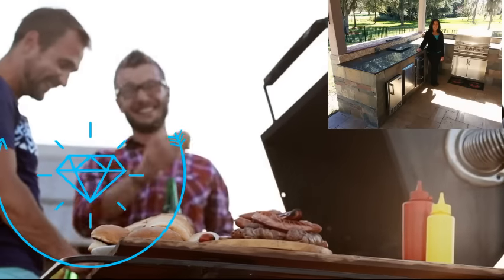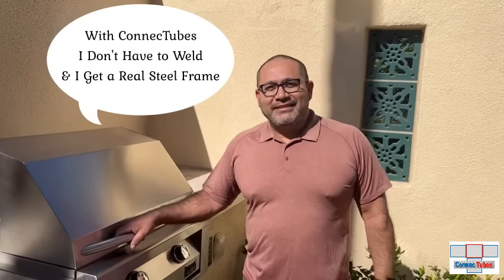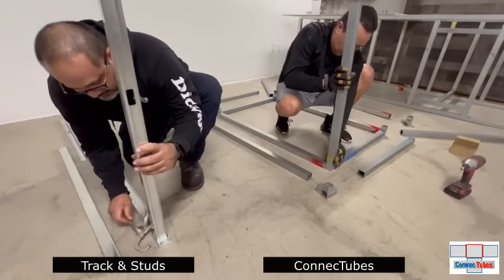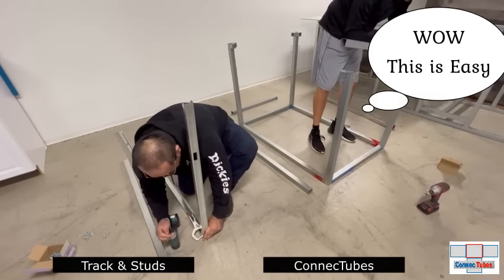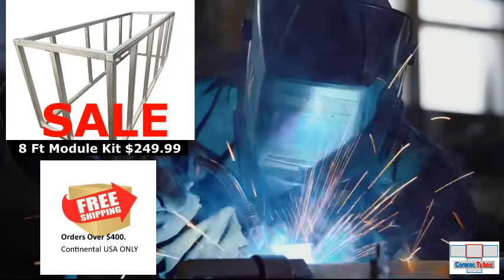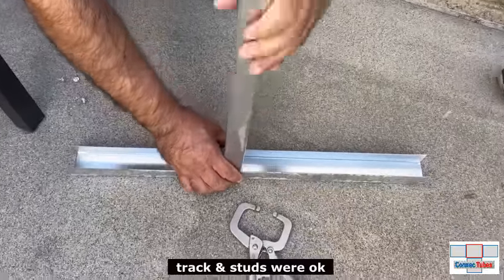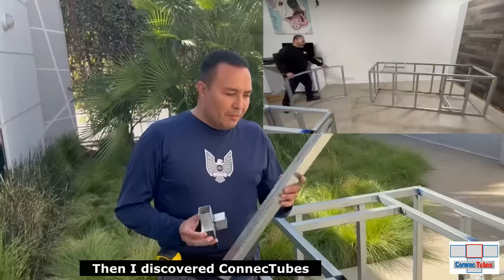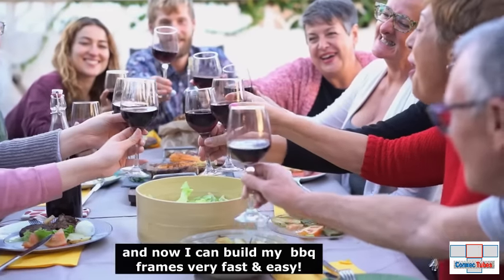Welded DIY BBQ Island Frame Kits Without Welding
We weld steel couplers in our factory that now make it possible for homeowners and contractors to build real steel outdoor kitchen frames without welding.  We also pre-cut the steel tubes, creating module outdoor kitchen frame kits that are ready to screw together fast and easy!   Our prices for steel tubes are wholesale to the public. No sales tax for clients not in California.